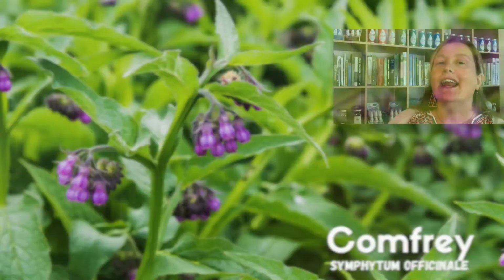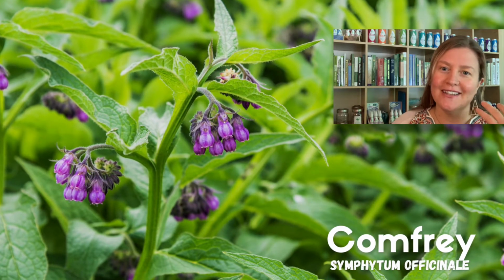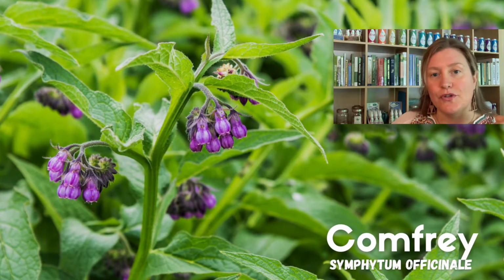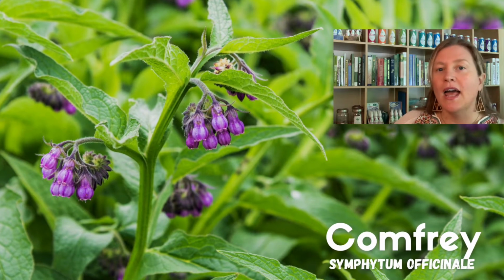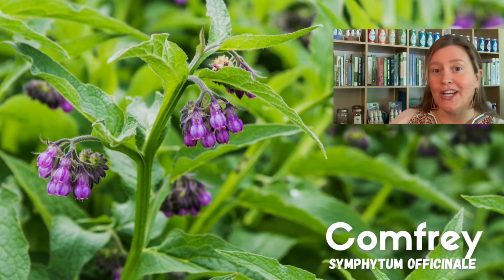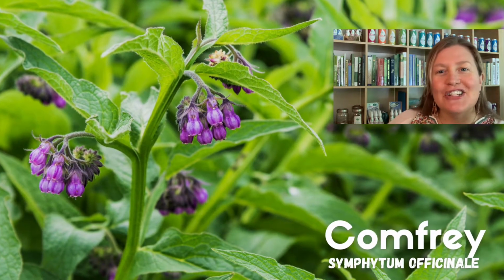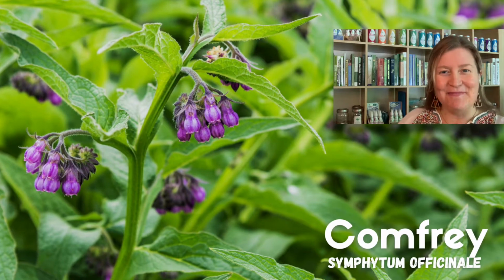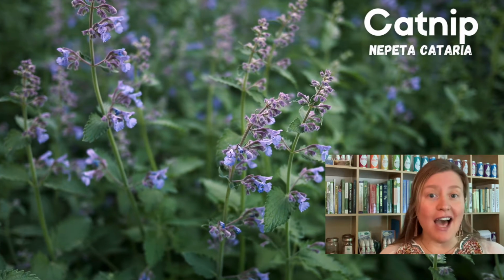5 Must Have Herbs for Your Medicinal Herb Garden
Spring is springing! Let’s get those gardens growing! Wouldn’t it be just the best thing ever if the medicine you & your family would like to have on hand is available in a living form in your own yard? You can make it a reality with relative ease. In this video I share with you five of my favorite plants that are must-haves for my medicinal garden. And they may be for you too. We’ll talk about not only uses, but also what they look like, what they feel like, what they need to be happy and healthy and provide you with fantastic, potent medicine.

Yay for planting time!!!

And for when you harvest your plants, check out some recipes for your medicinal garden
Like learning about using plants as medicine?

Together, we can make Herbalism SpreadLikeWildFlowers​

Get Rooted In Our Deep Dive Herbal Courses (such as “Herbs for Optimal Gut Health”)

All of these classes and information are purely for entertainment and education. Please work with your healthcare practitioner.